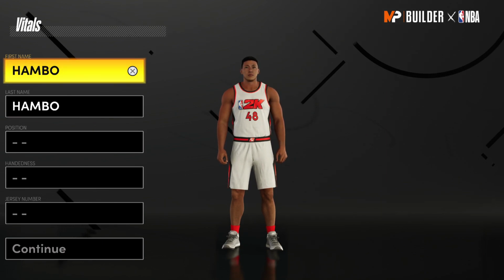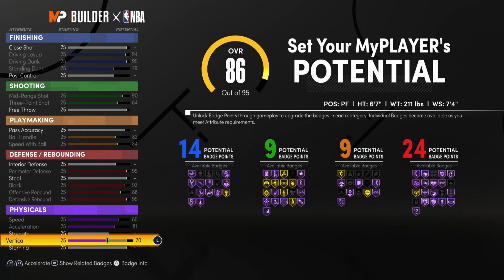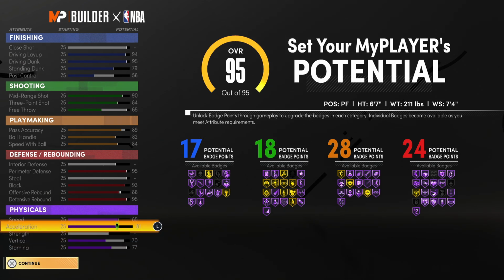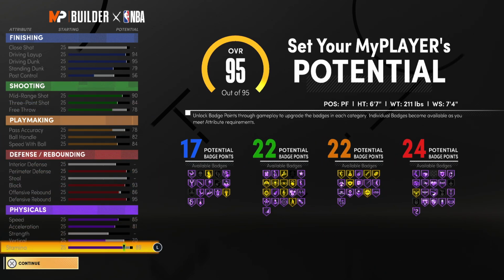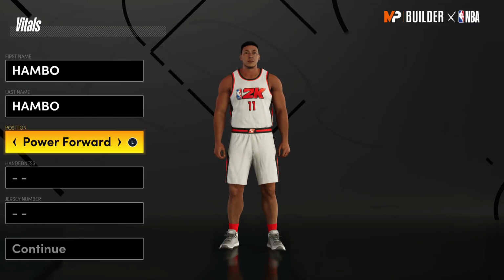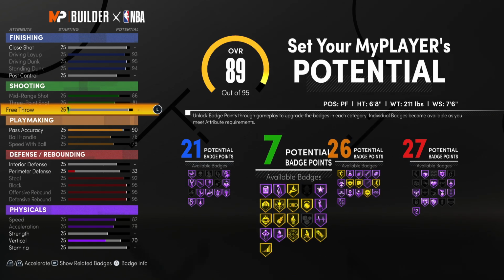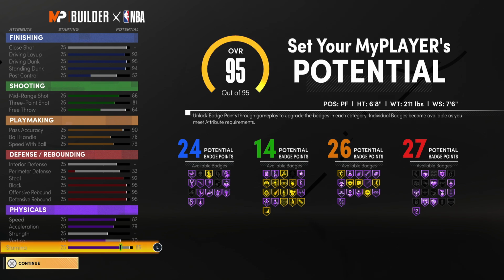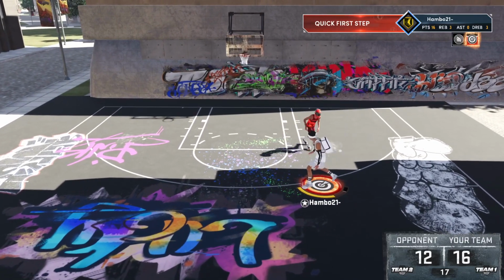BEST BUILD 2K21 NEXT GEN! 91 BADGE DEMIGOD BUILD 2K21 NEXT GEN! OVERPOWERED POWER FORWARD BUILD!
In todays video I will be showing you guys the best build in nba 2k21 next gen. This build has 91 badges and is a demigod power forward build. This builds is super overpowered for iso and screens and can even be a comp center build.

HERO GRINDERS: ⬇️ ⬇️ ⬇️ ⬇️ ⬇️ ⬇️ ⬇️

(let them know Hambo sent you)

Timestamp
0:00 Intro
0:40 Build #1 (6'7")
4:15 Build #2 (6'8")
6:58 Outro